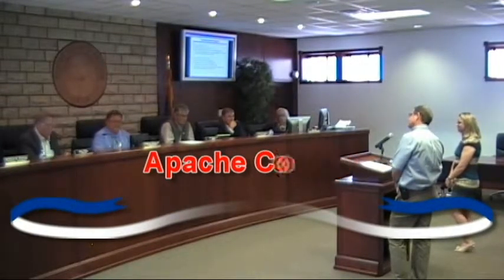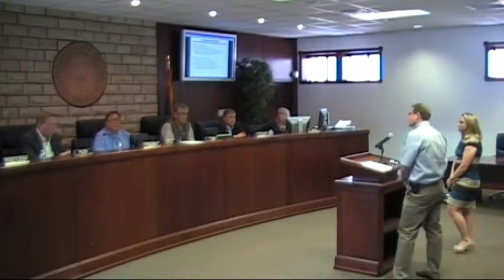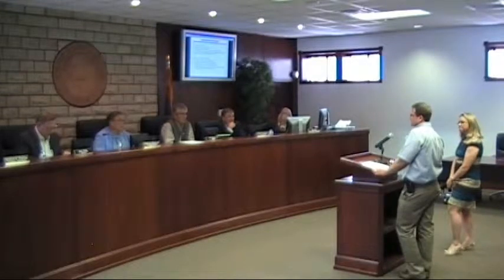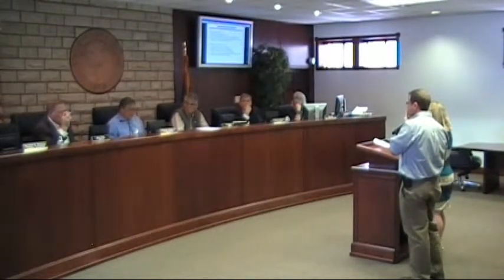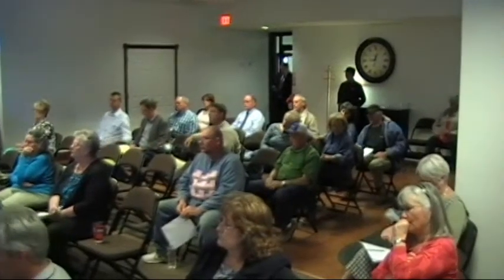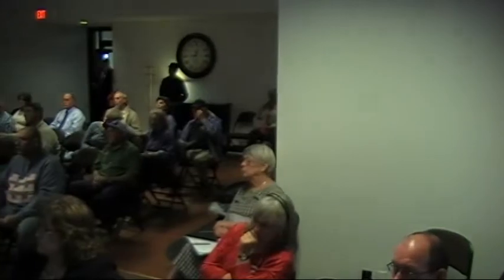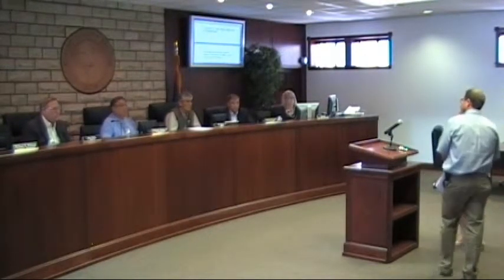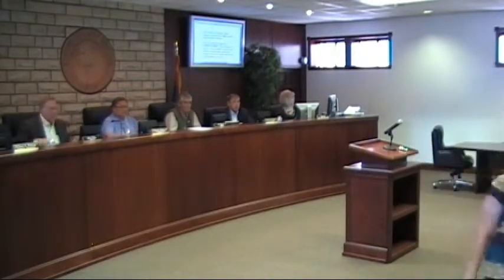May 6, 2014: Apache County Board of Supervisors Meeting- Part Four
Part four of the Apache County Board of Supervisors meeting held in St. Johns, Arizona on May 6, 2014.